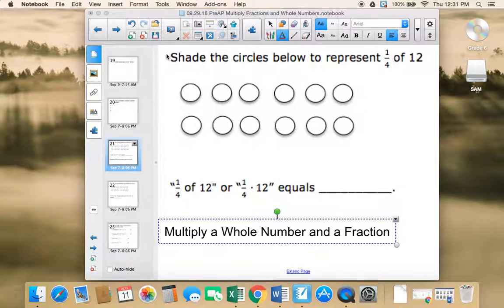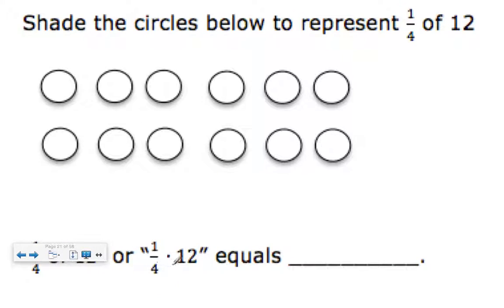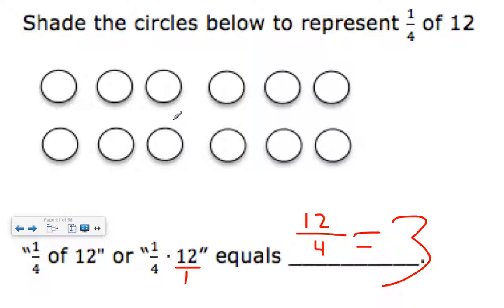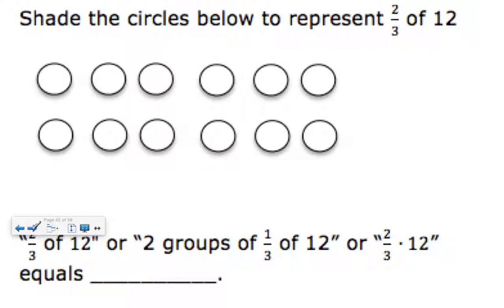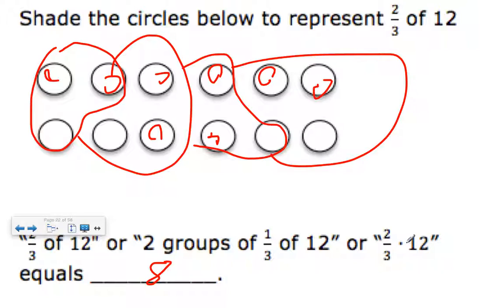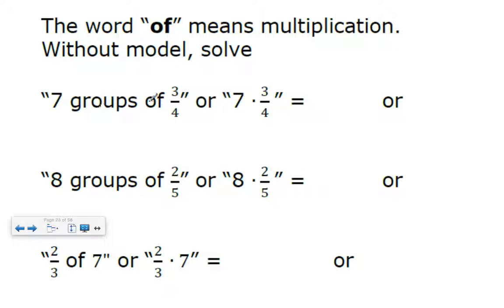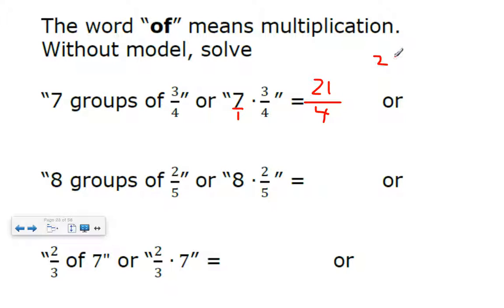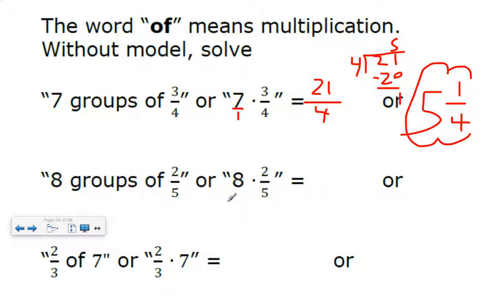Multiply a Whole Number by a Fraction